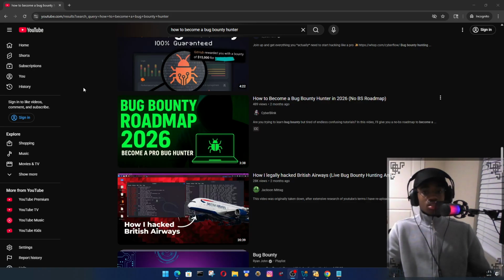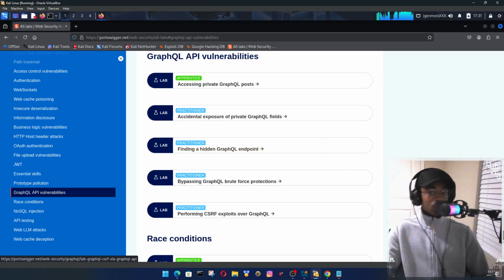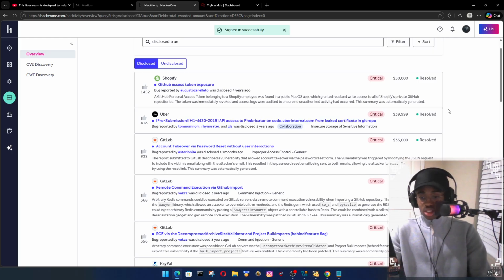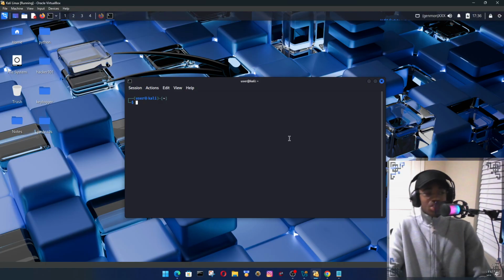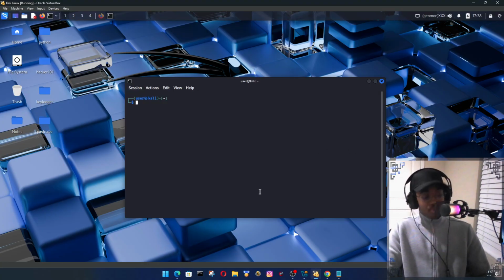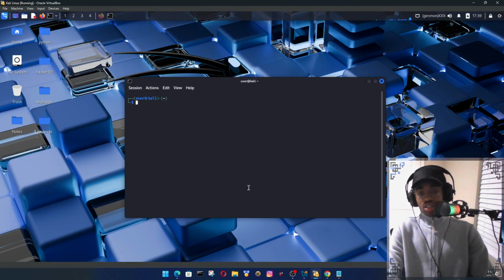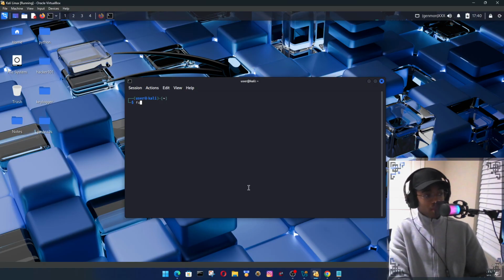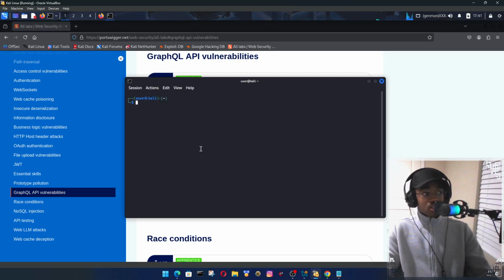How to Become a Bug Bounty Hunter in 2026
Learn how to become a bug bounty hunter in 2026 based on real experience, not hype. In this video, I break down the exact mindset, tools, and learning path you need to get started in bug bounty and offensive security.

We cover beginner-friendly resources like PortSwigger, Kali Linux, and Burp Suite, plus how to think like a hacker, avoid common beginner mistakes, and stay consistent when results don’t come fast.

Whether your goal is your first valid report, your first payout, or building skills to land a cybersecurity job, this video gives you a clear roadmap to start hunting the right way.